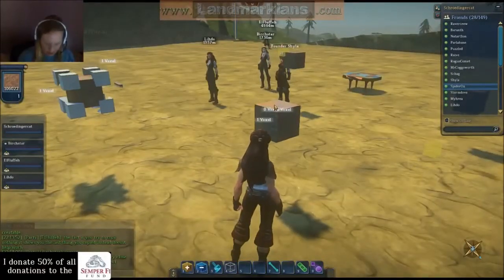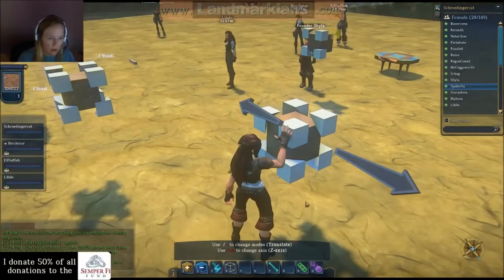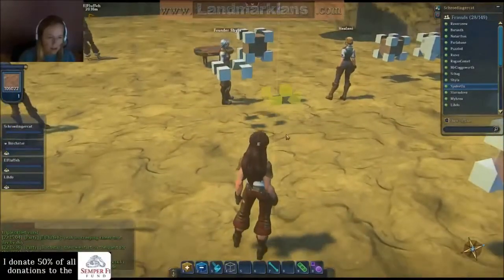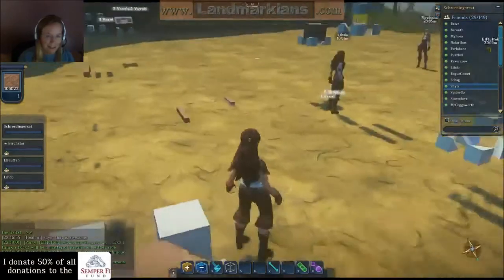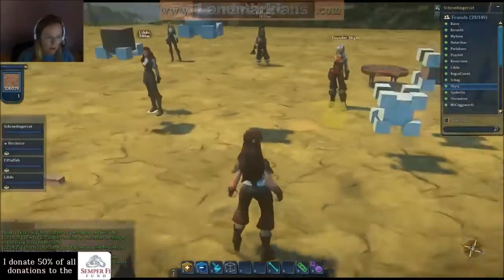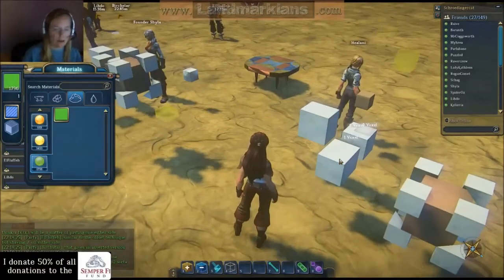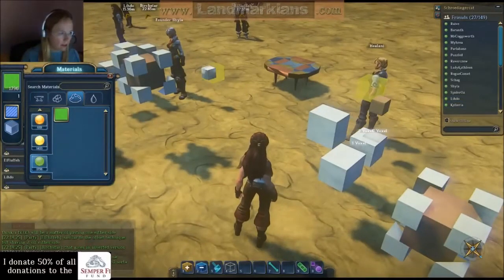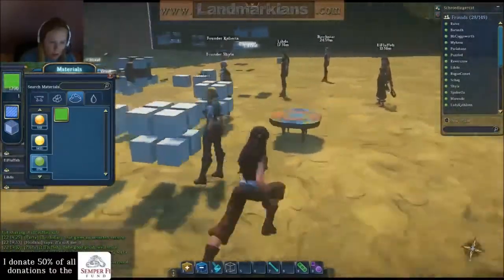swapfile's offset quarter voxel production technique (live)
Livestream interactive tutorial of Swapfile's offset quarter voxel production technique